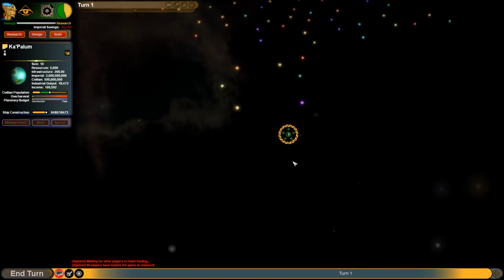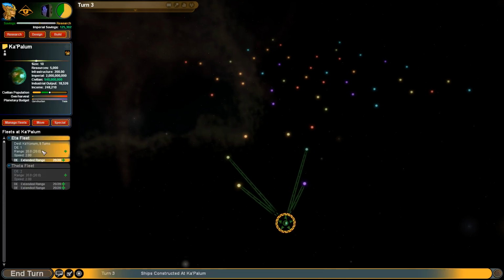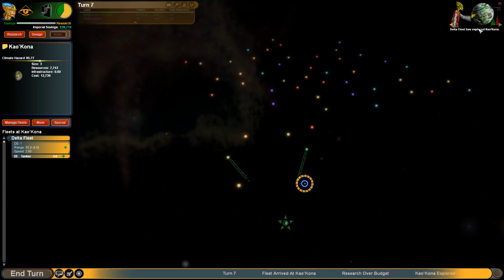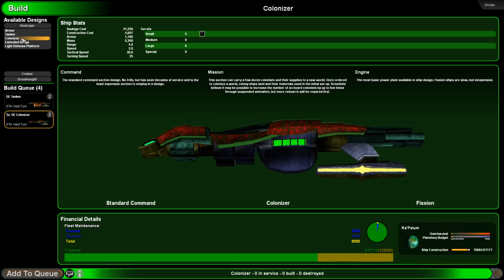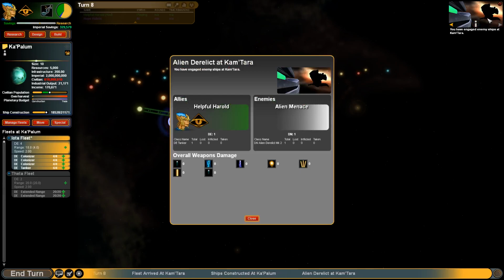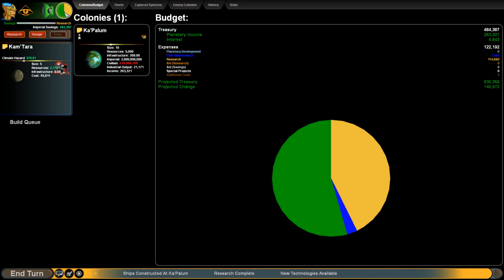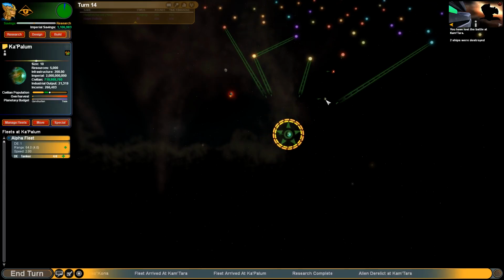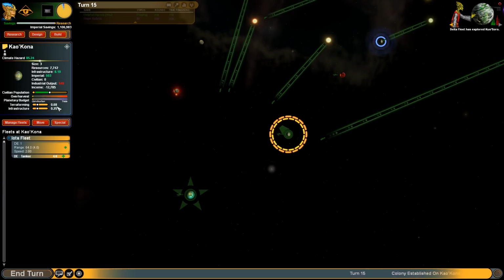Sword of the Stars, A Guide for New Players [2]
Sword of the Stars is one of my favorite video games, but its built in tutorial does a poor job of teaching the player a lot of the game's systems and UI. This video, and further videos in the future, are made to help give a simple, clear explanation of the game and its systems. For further help with specific systems and game mechanics information, check out the Sword of the Stars wikipedia